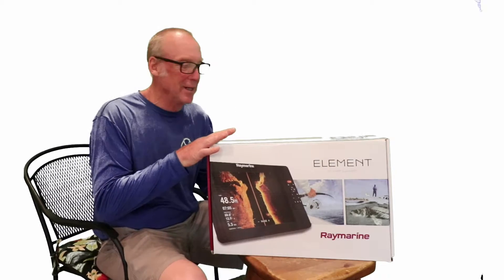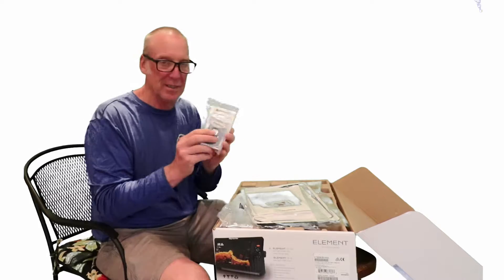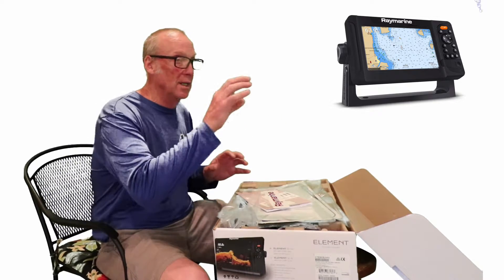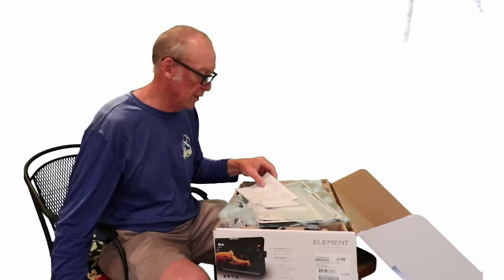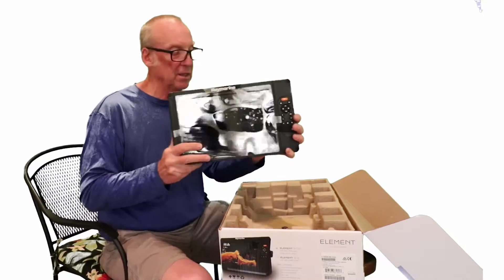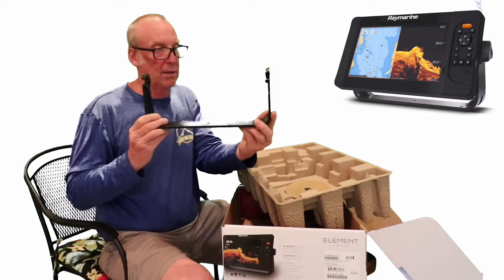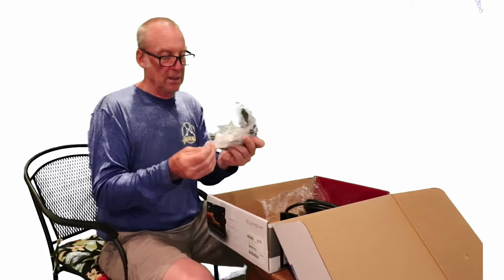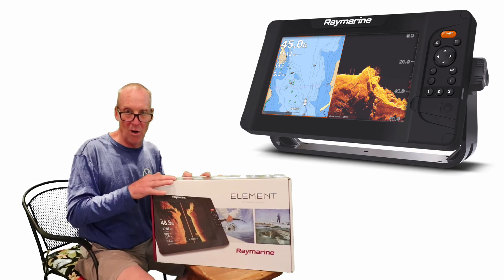Unboxing the new Raymarine Element sonar/GPS unit with HyperVision featuring Brad Wiegmann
Unboxing the new Raymarine Element sonar/GPS unit with HyperVision sonar featuring marine electronics expert Brad Wiegmann